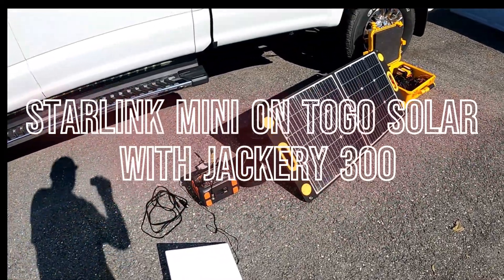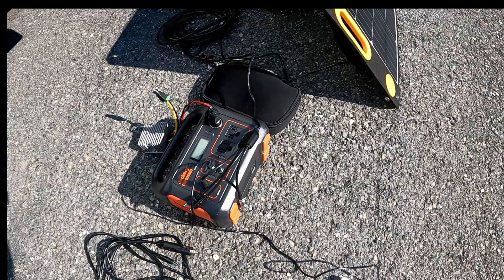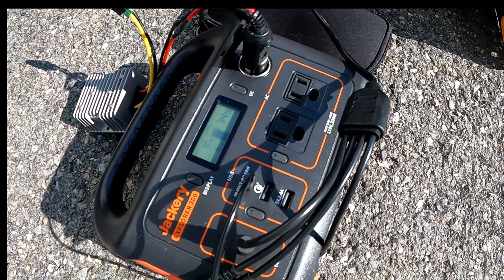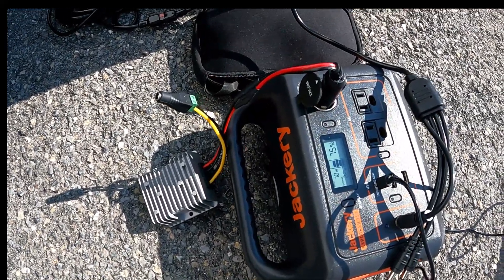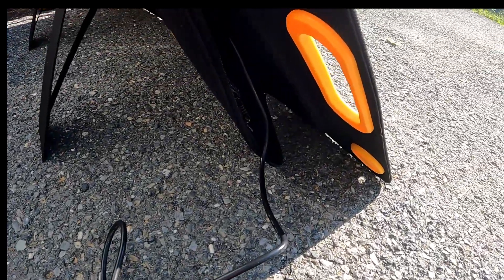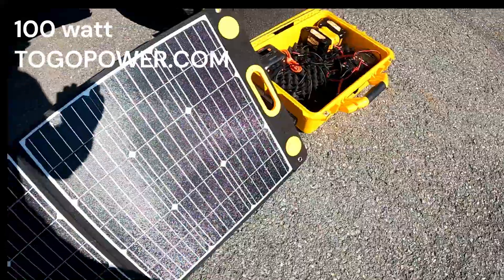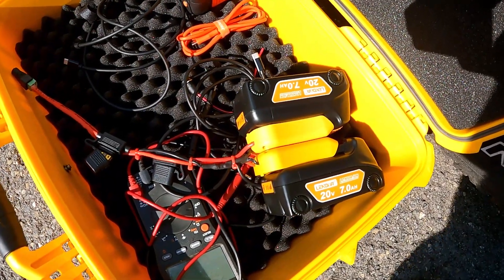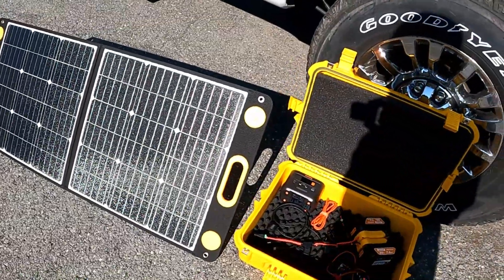STARLINK MINI BATTERY POWERED - TOGOPOWER SOLAR WITH JACKERY 300 BATTERY PACK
Starlink Mini solar powered on a Jackery Explorer 300 and TOGOPOWER.COM portable panel.  Using Starlink Mini off grid and during disasters and SAR missions just got better. The compact Mini is easy to carry and power in remote areas and on the move.

If you're a government agency, SAR, 1st responder, NGO, EMA or disaster team, Rescue International DTU can assist in your deployment needs before and after emergencies arise. We can custom build systems and devices and have rental systems and platforms to support your response. We are SAM registered for US government agencies.